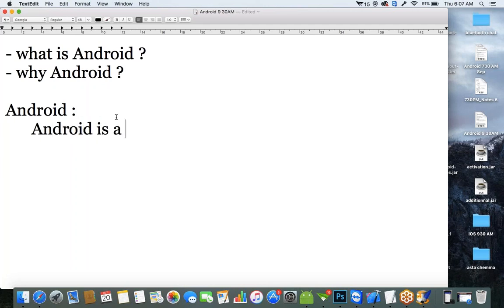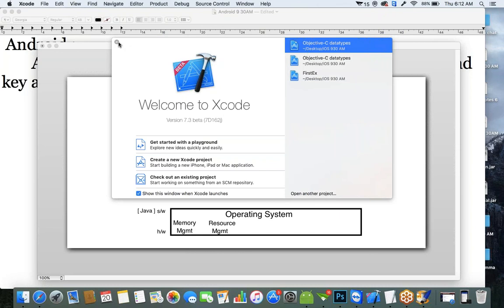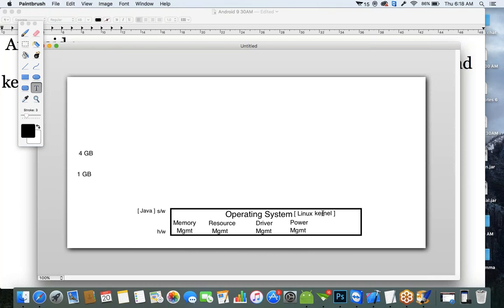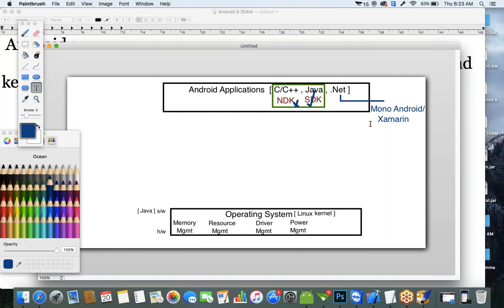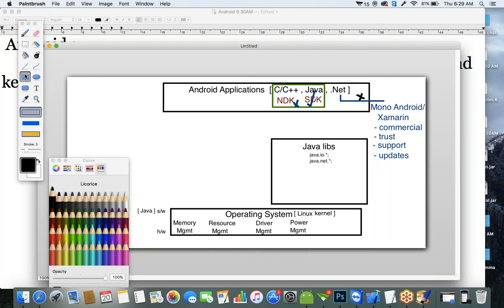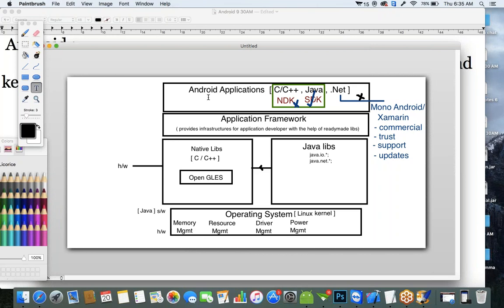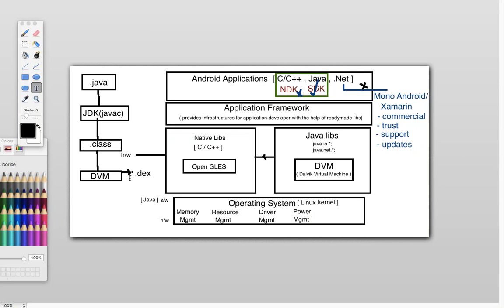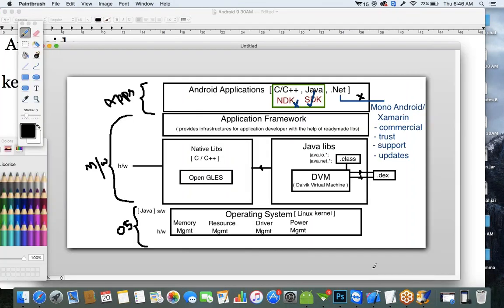short story of android operating system in Hindi 2017| (part-1)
Hello friends, This is my first video on "What is Android and its Architecture. If you would really want to grow your career in android and develop your own application and deploy on google play store.